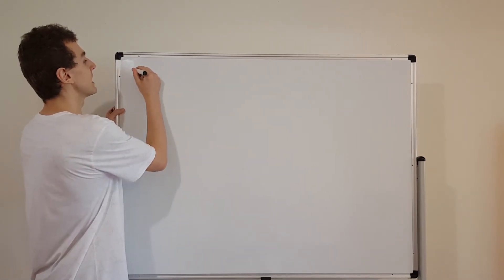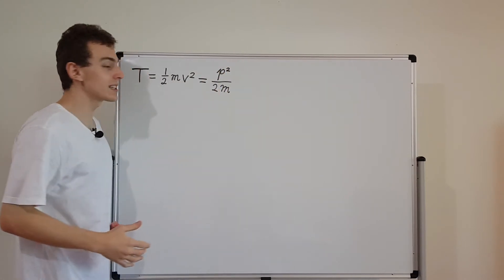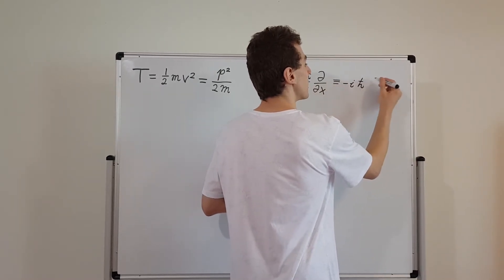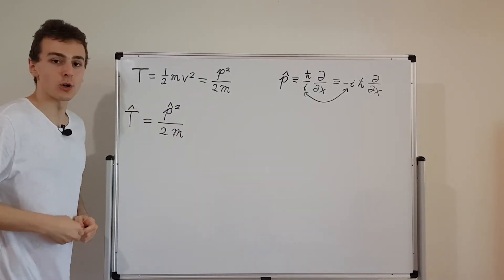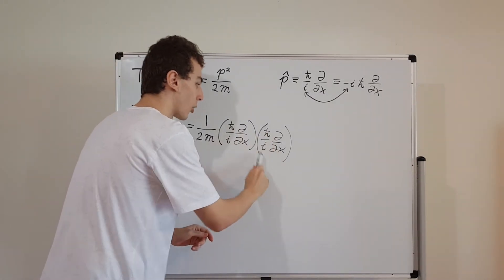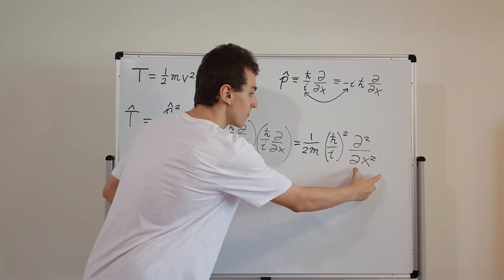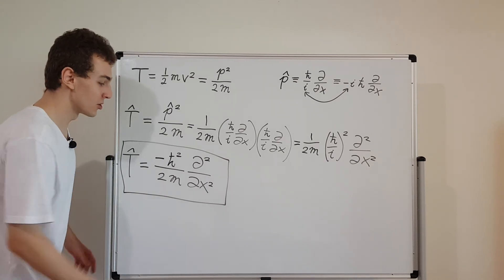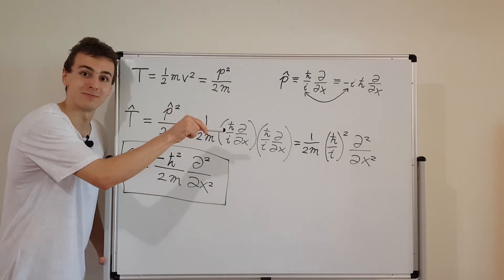Kinetic Energy Operator - Derivation from Momentum Operator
The momentum operator is used to derive the kinetic energy operator.

Konstantin Lakic